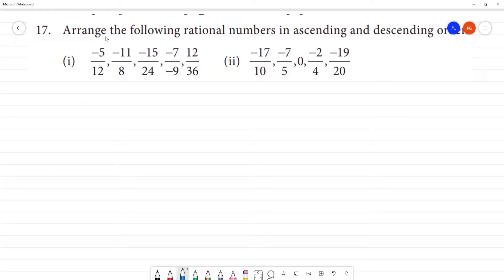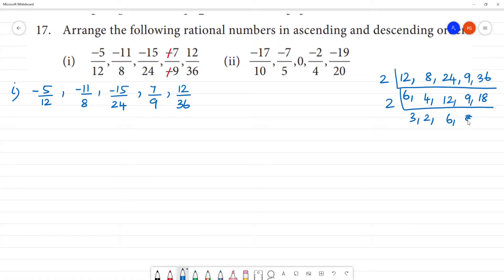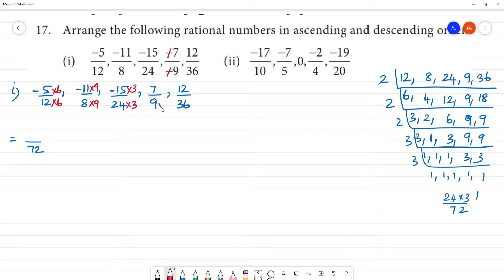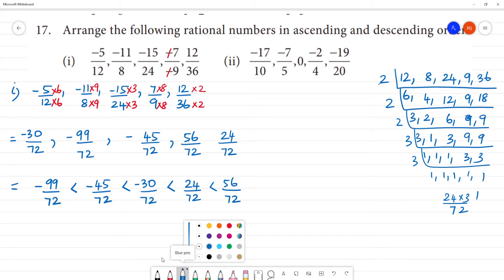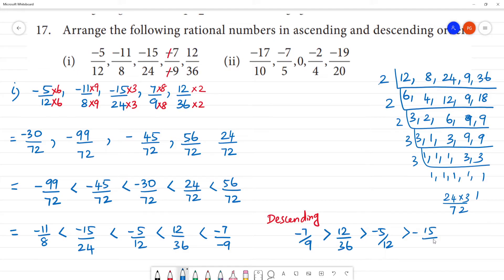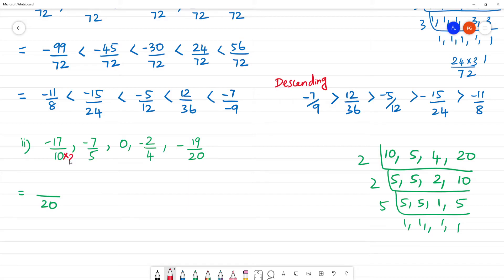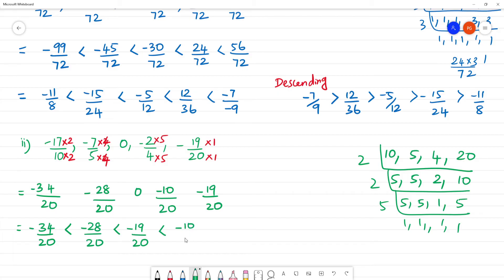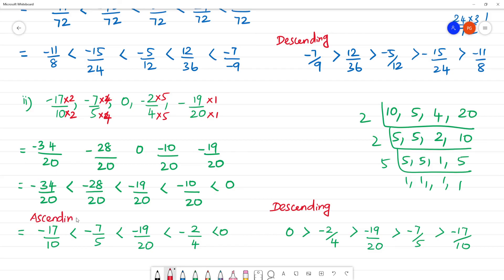Class 8 TN Maths 1. RATIONAL NUMBERS Exercise 1.1 10. Arrange the following ascending and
TN TERM I    1. RATIONAL NUMBERS   Exercise 1.1
10. Arrange the following rational numbers in ascending and descending order.
(i) − 5/12 ,−11/8, −15/24, −7/−9 ,12/ 36
(ii) − 17/10, −7 /5 , 0 , − 2/4 ,−19/10